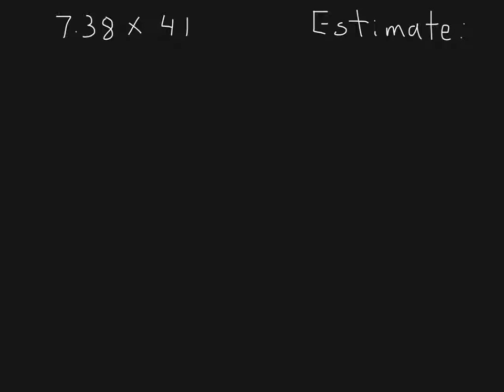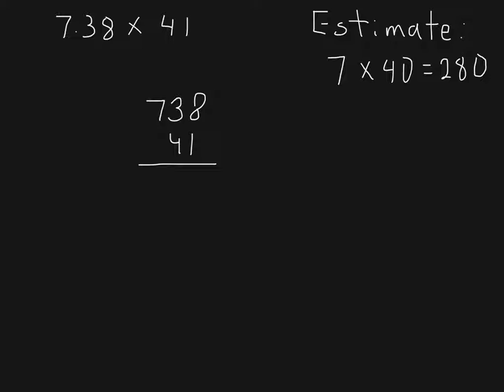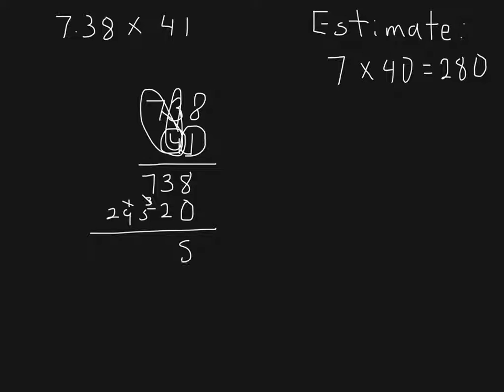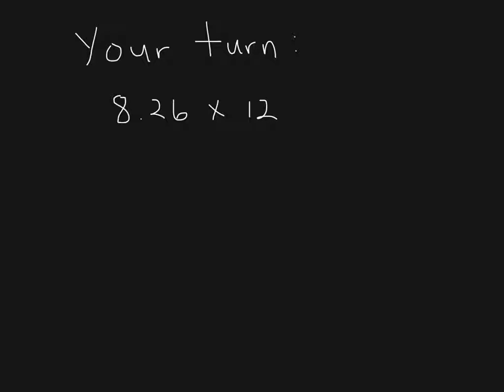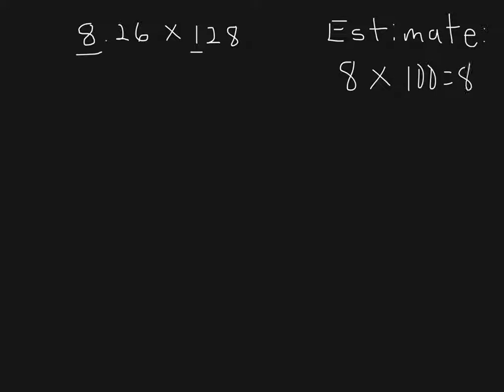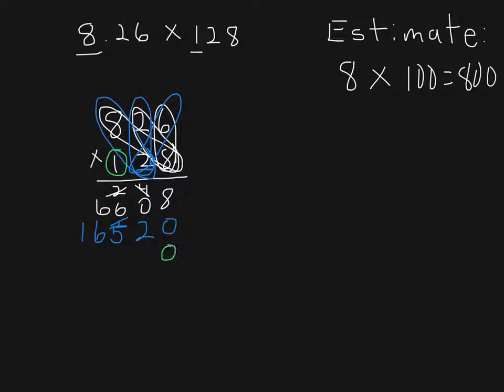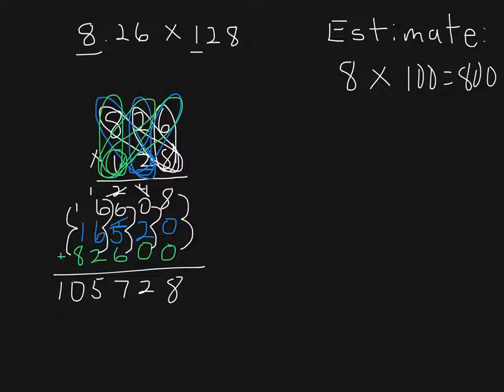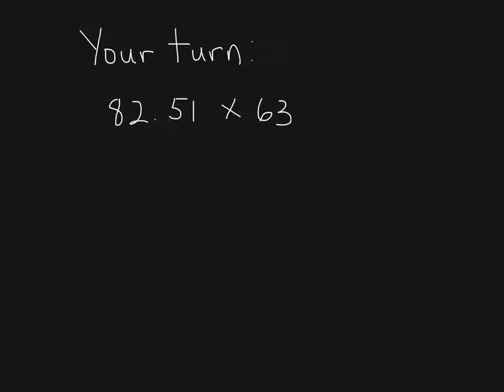ENY M2 Lesson 11